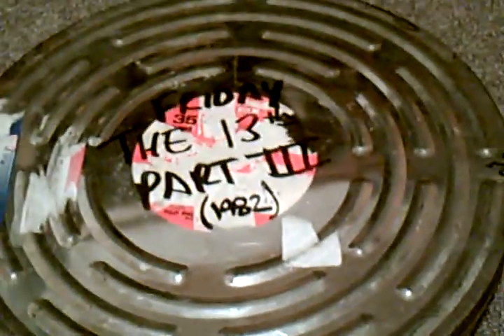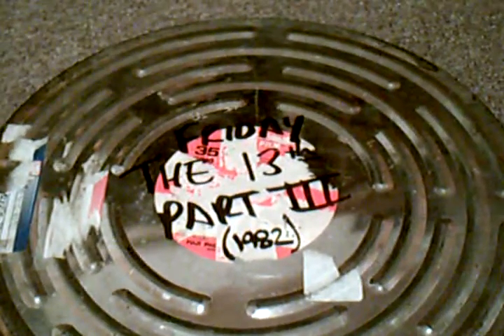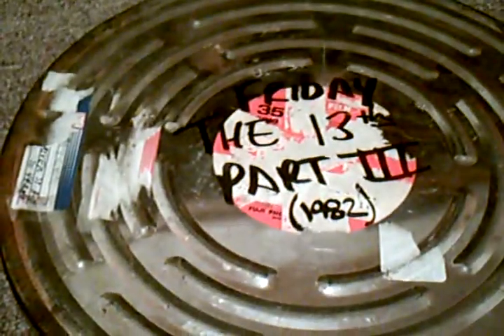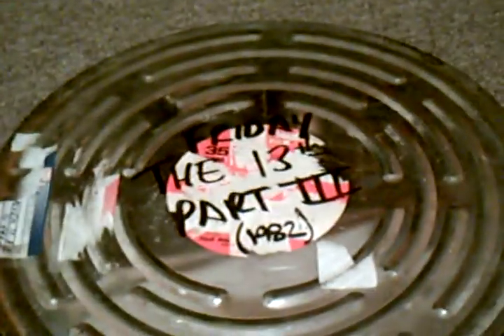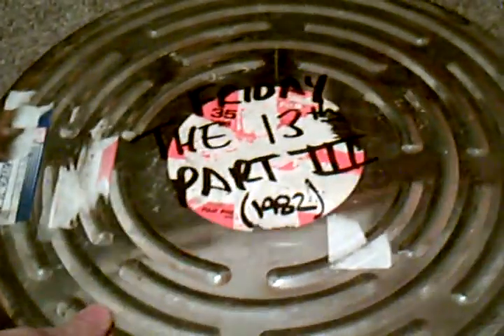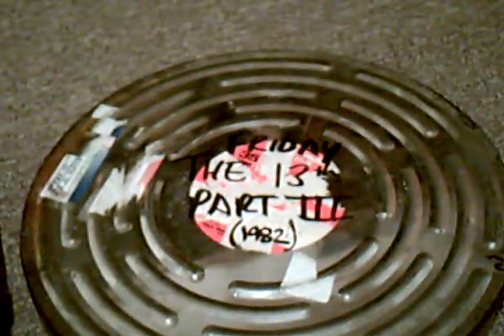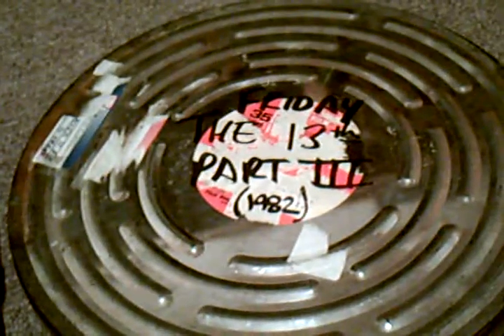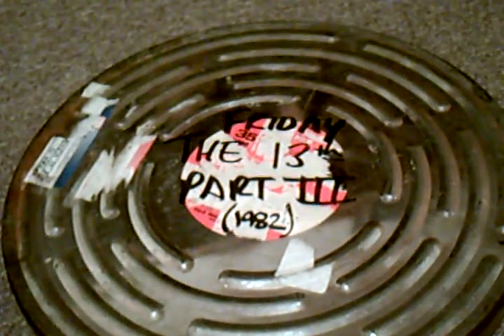Friday the 13th 16MM Film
These 16MM films for Part 2 and Part 3 were created to be distributed to television studios for the movies to be shown on TV. These are edited, made for TV versions and hold the awesome alure of 80's censorship. It is quite hilarious and fun to watch.